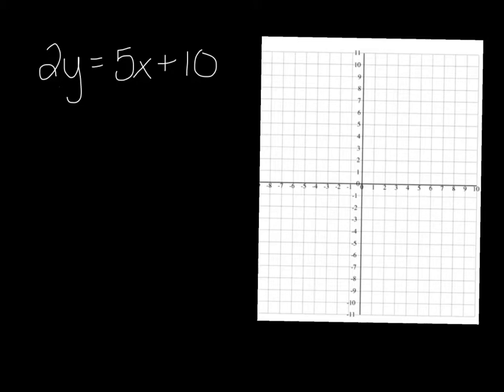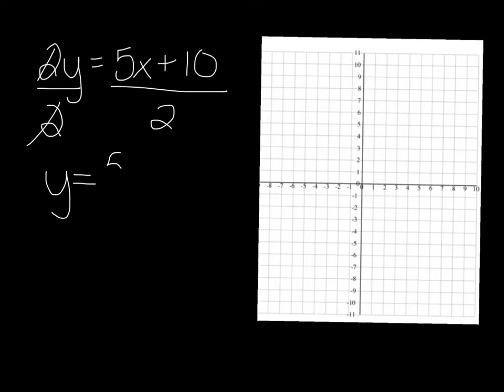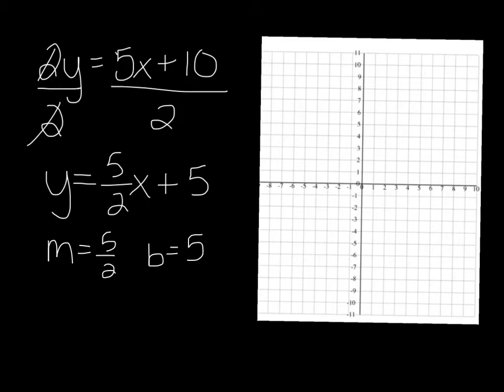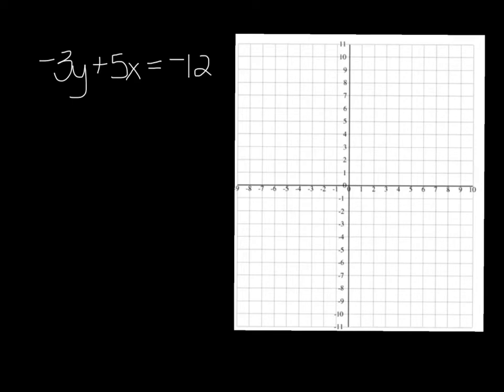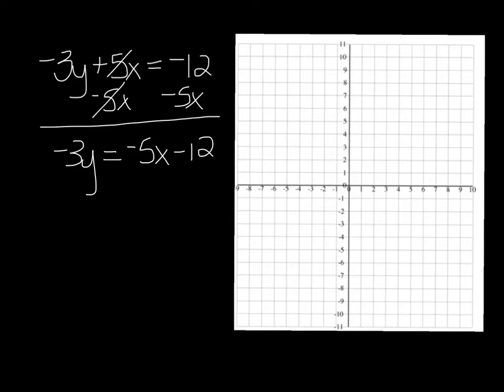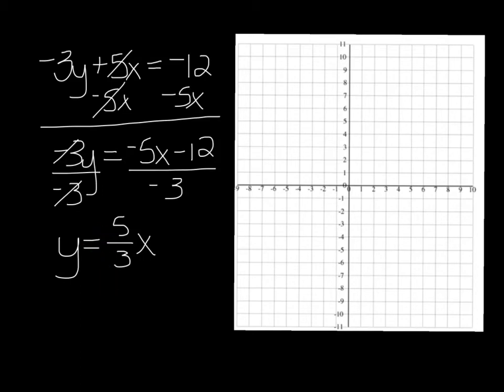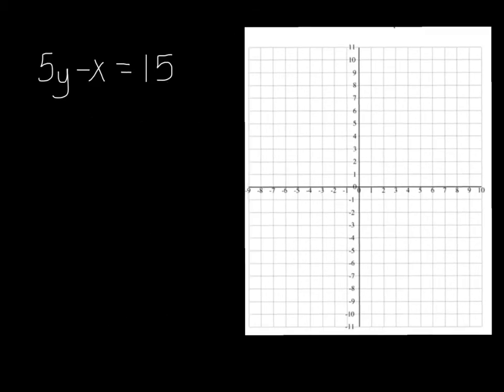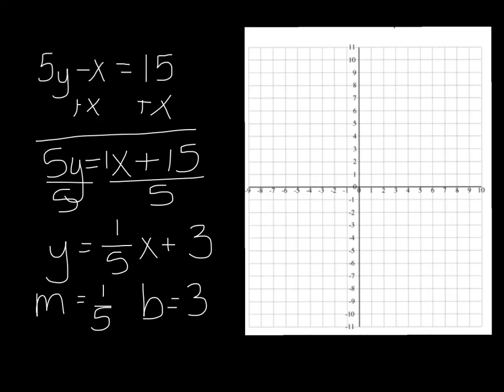Cornell slope intercept video 5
slope intercept video 5